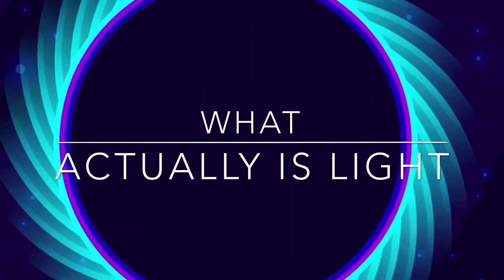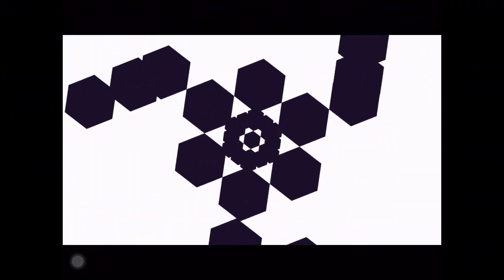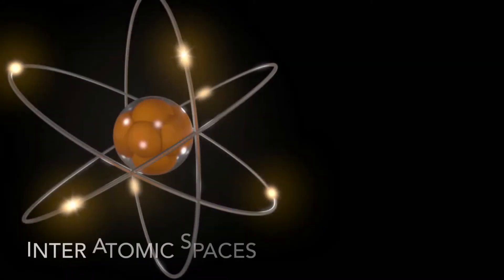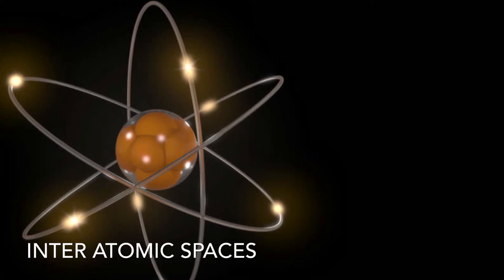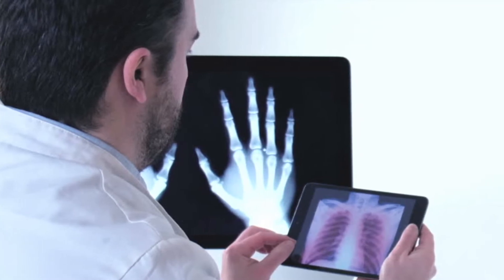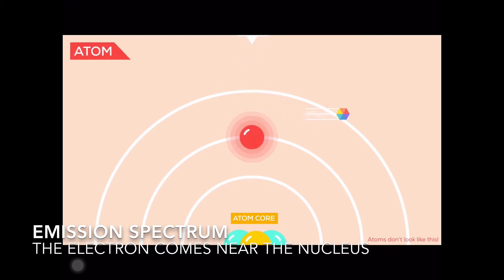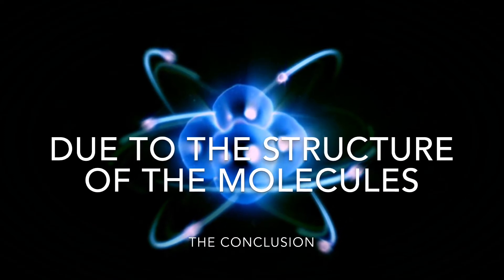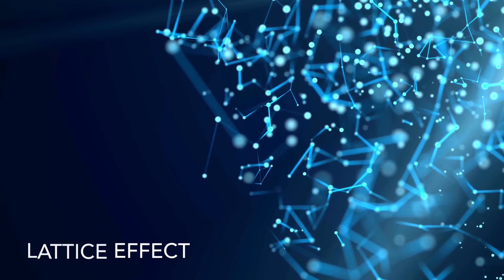Why is glass transparent?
Know the fabulous science about glass
From now will it really want your support every person who see every subscriber and everyone can just click the Google from down below and  suggest us the topic which you want to see for the next time and as the next notification of absolute science

source of the visuals
kurzgesagt